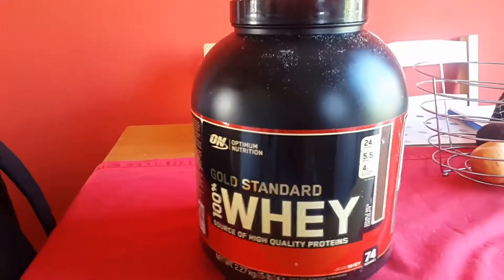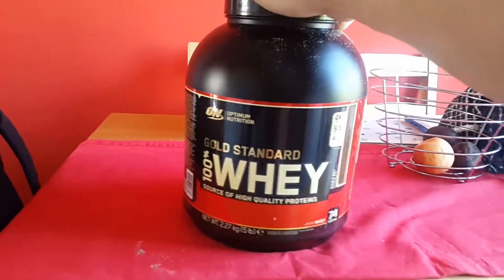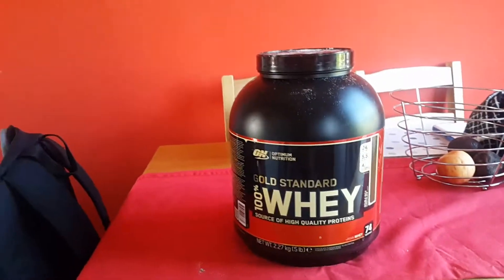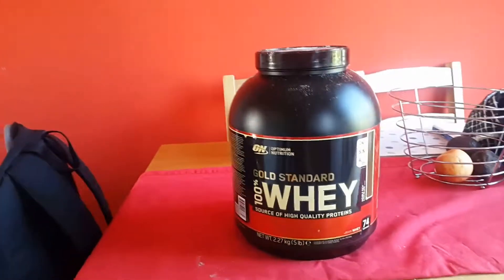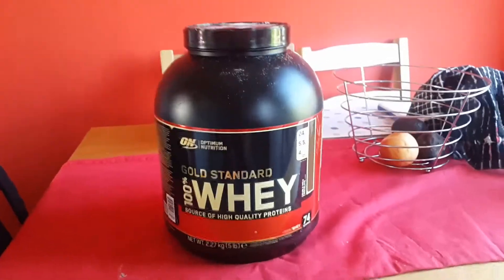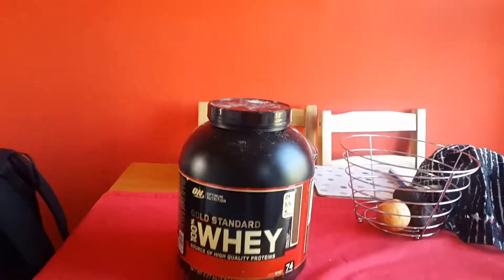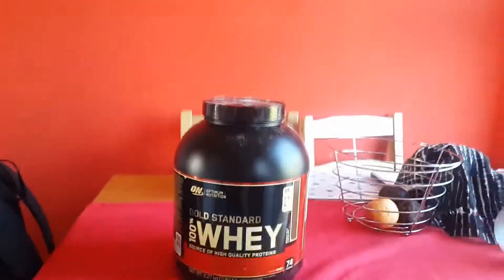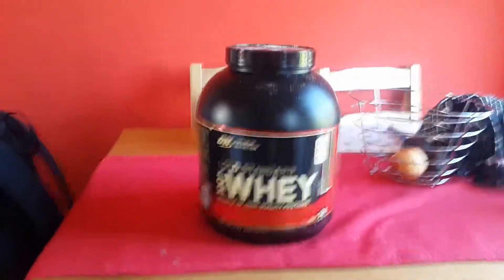Gold Standard 100% Whey Protein Review